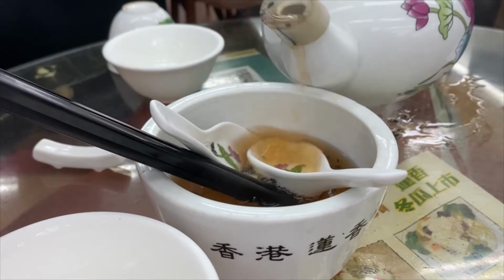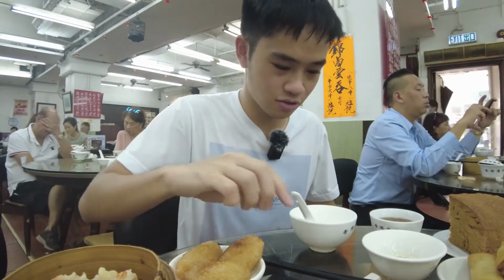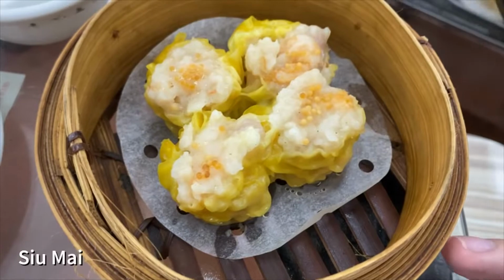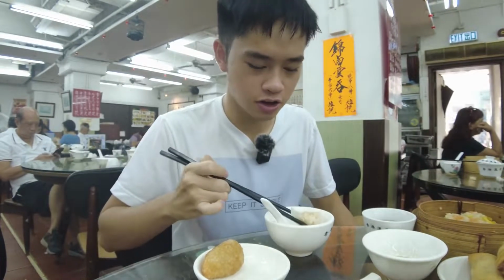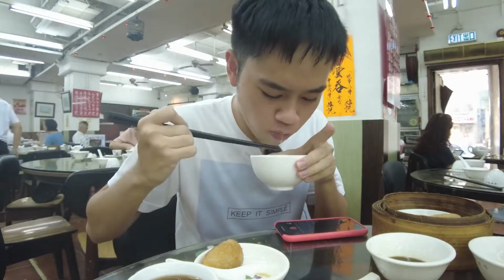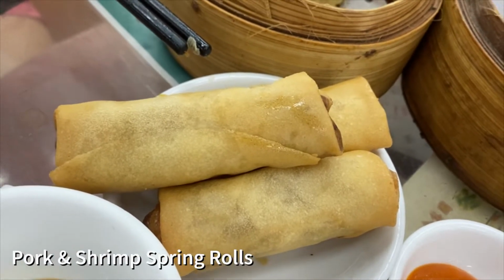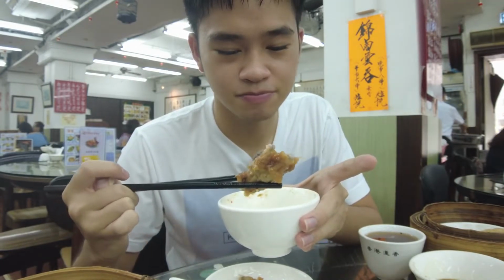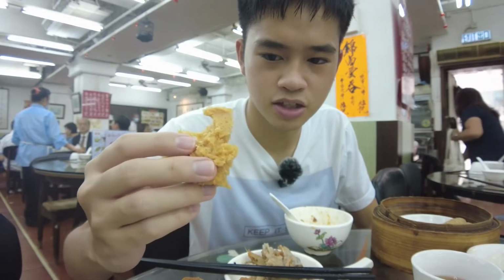Eating At A TRADITIONAL DIMSUM RESTAURANT in Hong Kong - Lin Heung Tea House (蓮香樓 )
Lin Heung Tea House is a traditional dimsum restaurant in Hong Kong wherein food is served on trolley carts which are brought around the restaurant instead of the more modern menu display. I decided to try what is regarded as one of the most authentic experiences when it comes to HK dining.

Location:
Lin Heung Tea House (蓮香樓)
40-50 Des Voeux Rd W, Sheung Wan